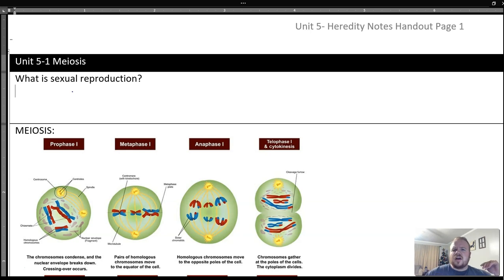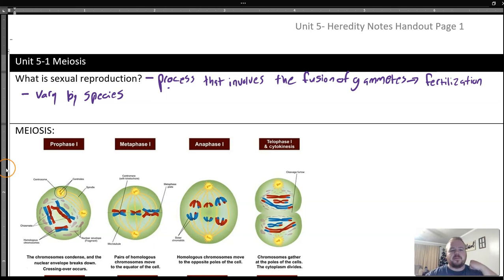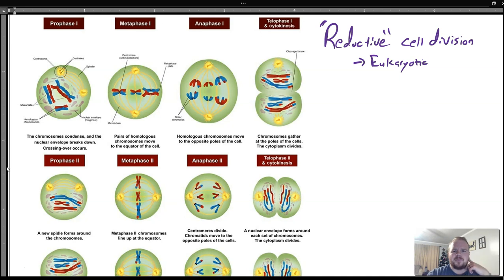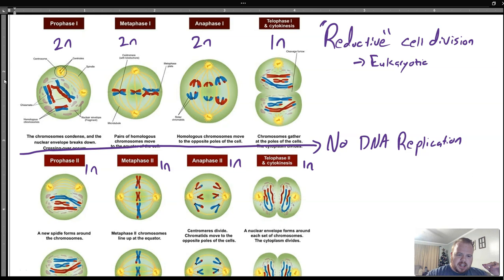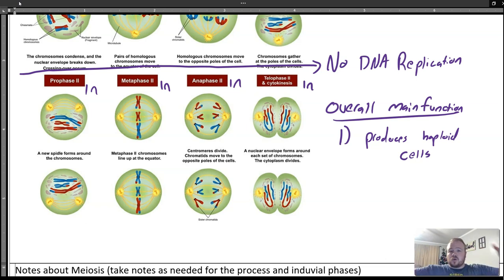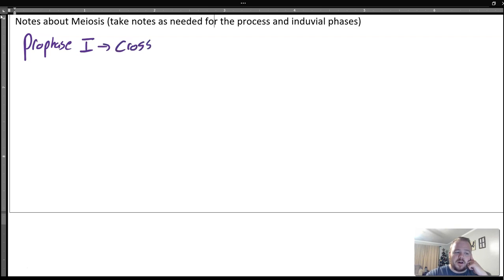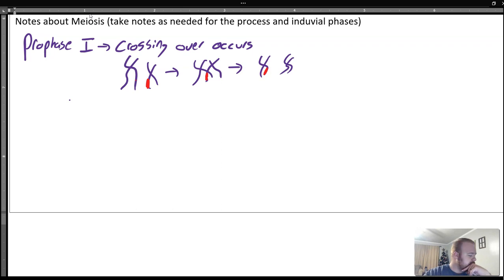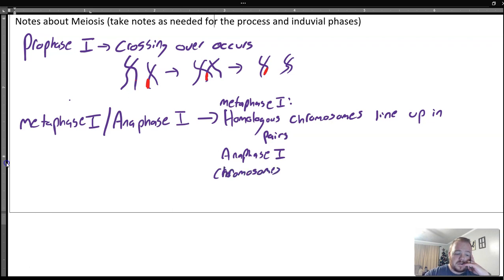Big Orange Biology #017: Meiosis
Brief overview over Meiosis